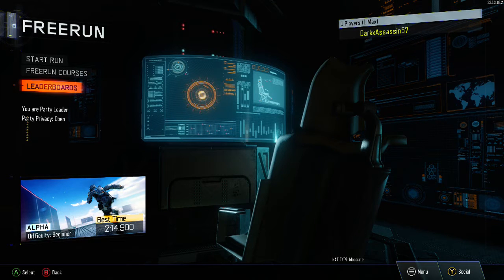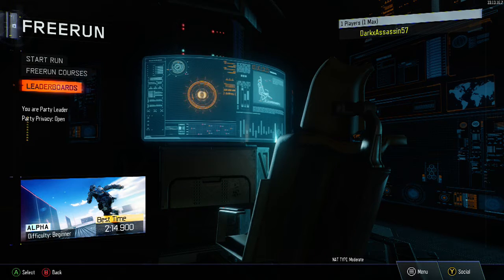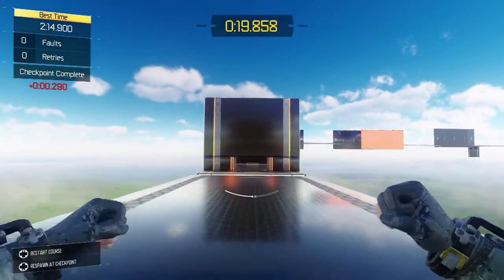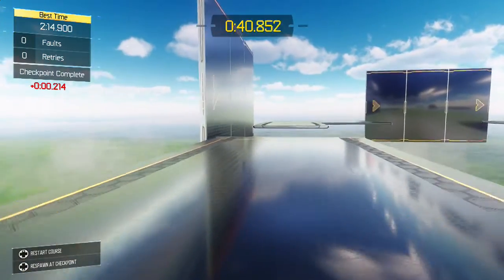Black Ops 3 Tips: How to Freerun Faster on Alpha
How to freerun faster and beat your personal record on Alpha